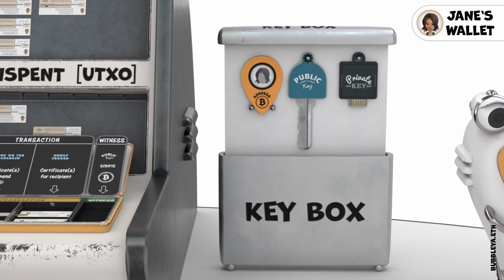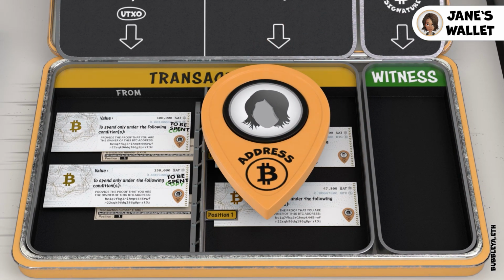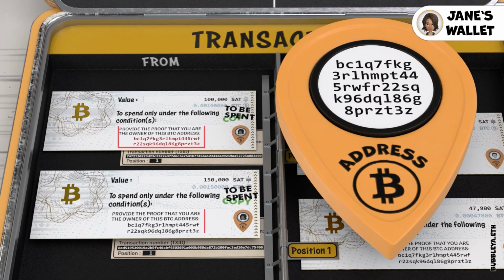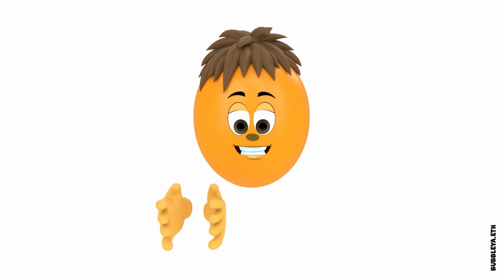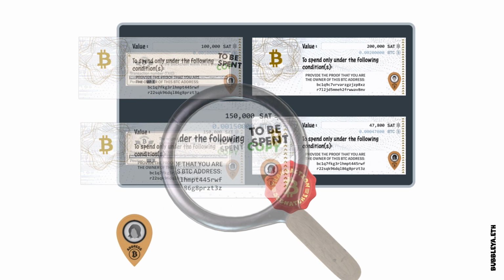Ep 08: Finishing Bitcoin Transaction (Part 3 of 3) [Bitcoin Tech Tales]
🚀 Welcome back, friends, to another Bitcoin Tech Tales episode! In this pivotal moment in our series, we witness the final steps of Jane's transaction. Having explored the roles of Hasher and Sigy, we now see how these elements come together to send satoshis securely from Jane to Tom. Dive in with us as we wrap up this transaction journey within Jane's wallet.

🌟 In this episode, we return to Jane's wallet, which is ready to finalize the transaction. We'll see how the wallet combines coupons, certificates, and digital signatures to confirm Jane's intent and ownership of the funds. This process showcases the brilliance of Bitcoin's security mechanisms, allowing for ownership verification without intermediaries.

🤩 Watch as Jane's wallet meticulously creates a digital signature for the transaction, a crucial step that ensures her satoshis safely reach Tom. This signature, along with the public key, not only signifies her will to make the payment but also proves her ownership of the funds.

👍 Do you like our explanation of how Bitcoin transactions are secured and executed?

Any amount would be greatly appreciated, and it would help me create more content for you.

Ethereum (ETH) Address:  0x13C451A7EEe63428C3cd8a6DaDb94f89719dF262
Bitcoin (BTC) Address: bc1qwr89z8vg2dqg4htgpmyxvfc6nqv265eqaq3pn4

Want to stay updated on my latest projects and interact with me?
✖ Follow me on X (Twitter): @bubbleya_art

📌For those interested in unique digital collectibles, check out my NFT collection, "From Bitcoin Tech Tales Reels," on OpenSea. By purchasing an NFT, you're not only acquiring a piece of digital art but also supporting my work significantly.